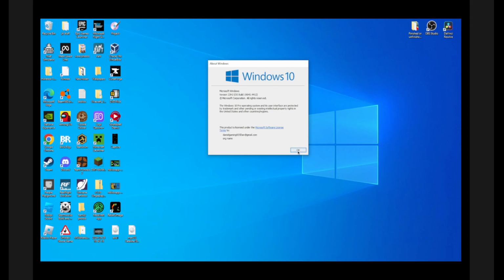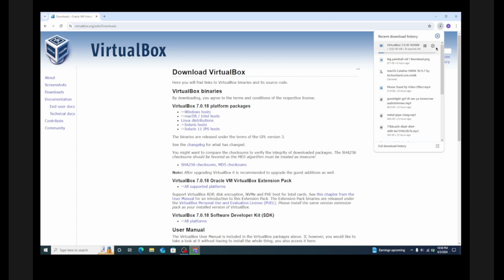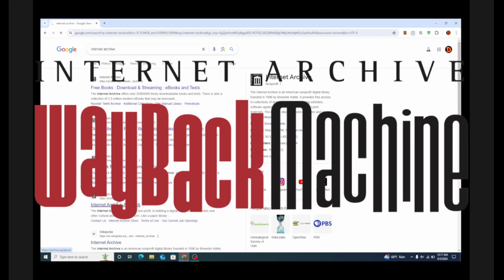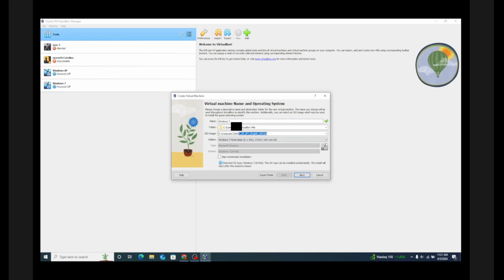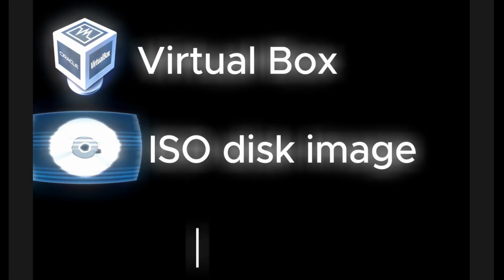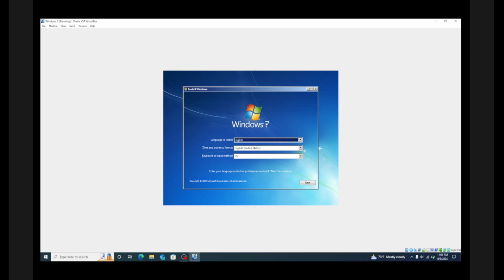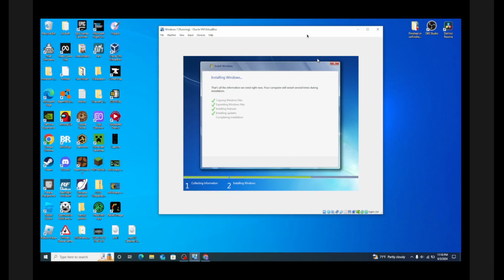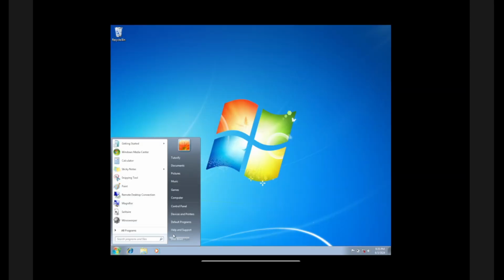How to use Virtual Box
Hey guys, today I will be showing you how to use virtual box and make a virtual machine.
I couldint link things down below because youtube wants me to verify and I dont want to do that :(